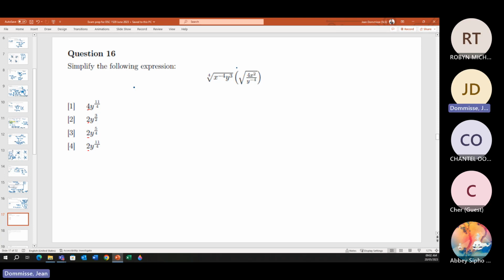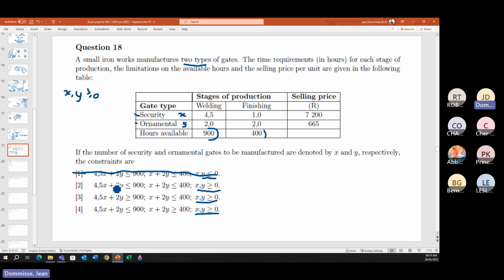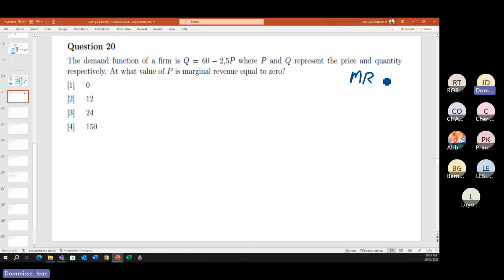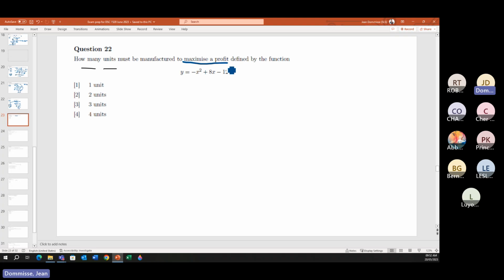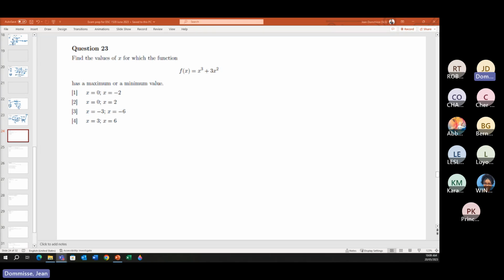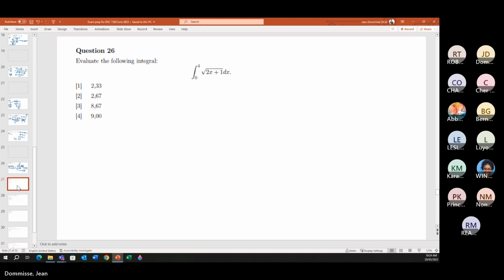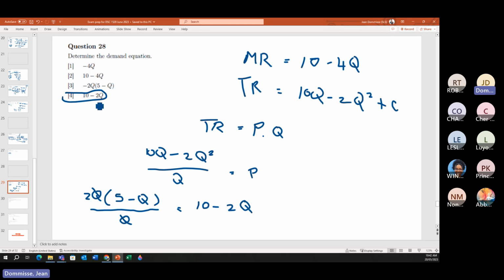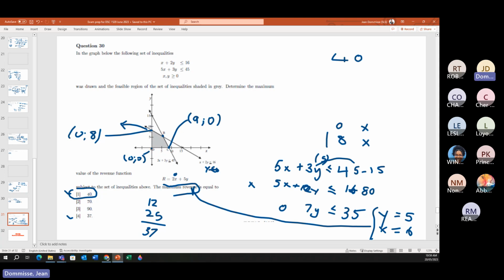DSC1520 Exam Prep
Second part of exam prep for June Exam